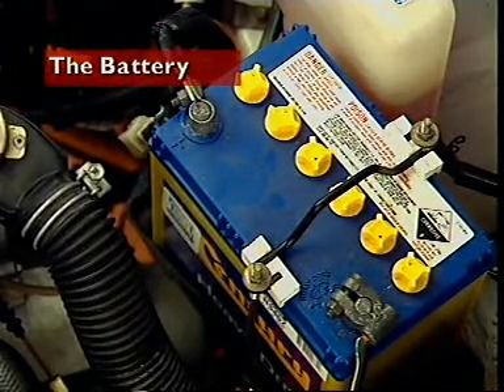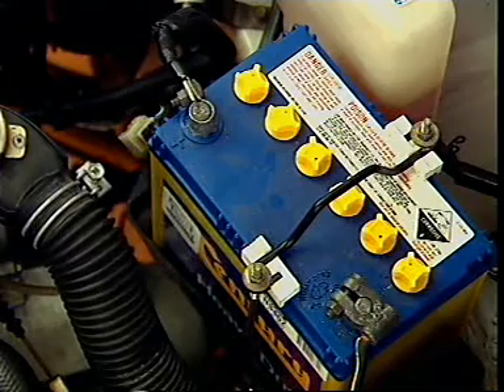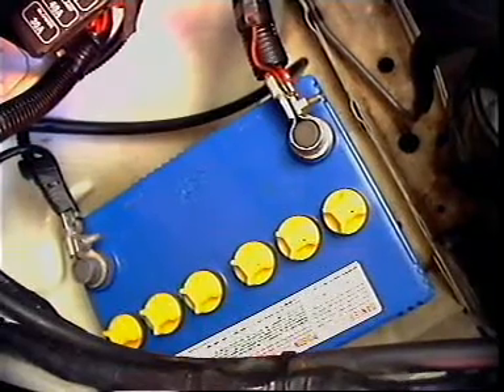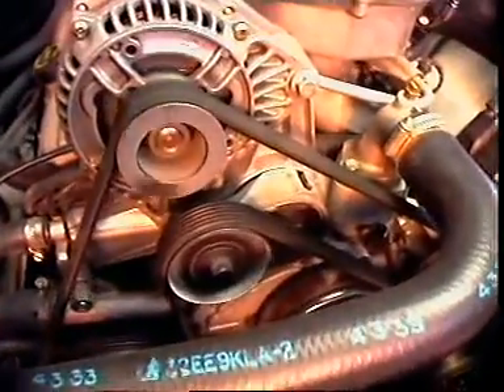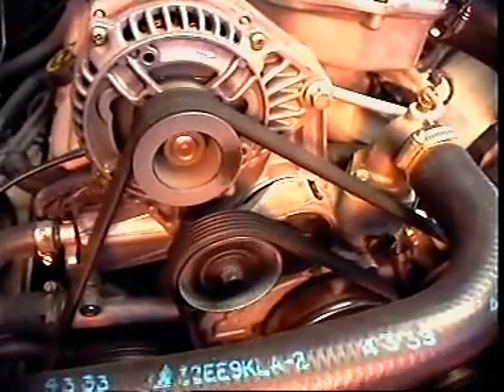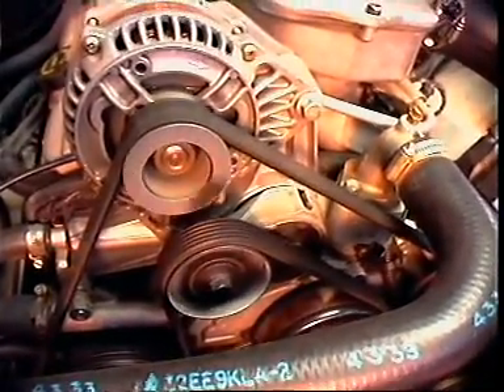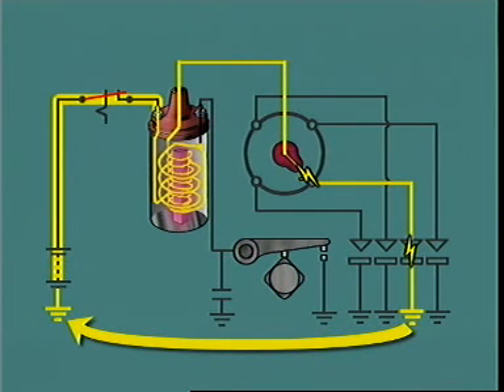09 Battery Function